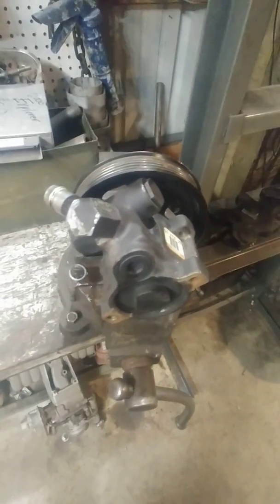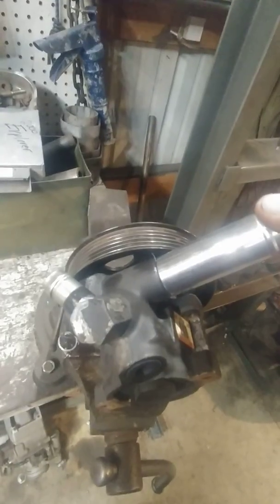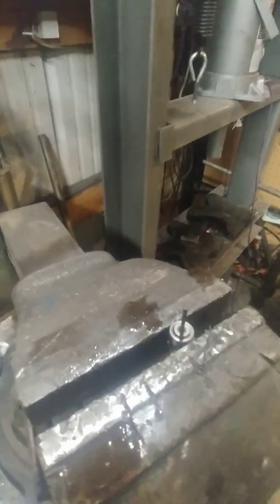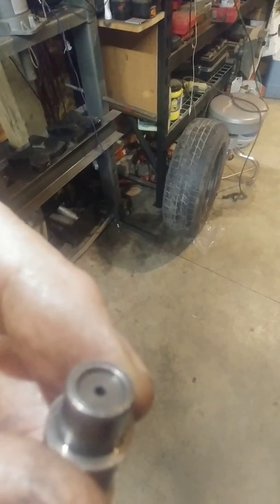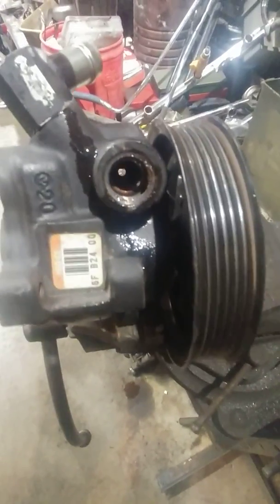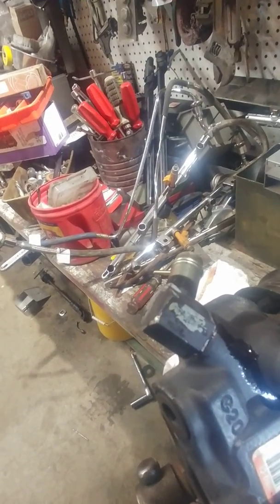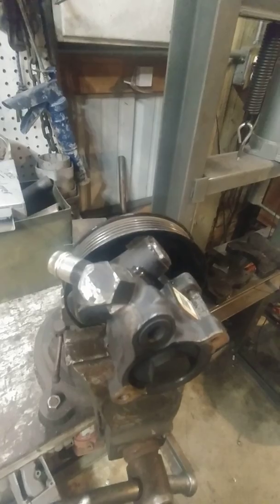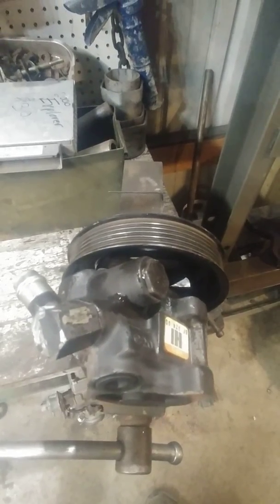Explorer power steering pump pressure and volume modifications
This is how I got more pressure and volume out of my Explorer 5.0l power steering pump.  I don't have any numbers to share. Only that it made a big difference in my steering with the RAM assist and 40" tire's.